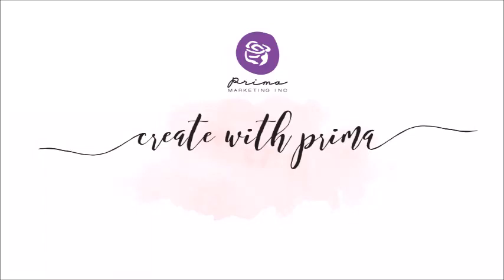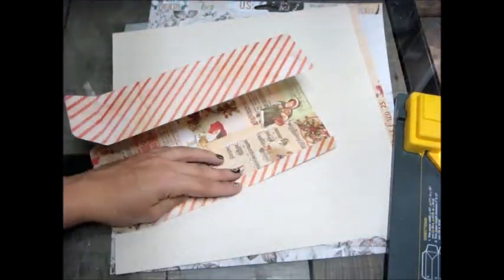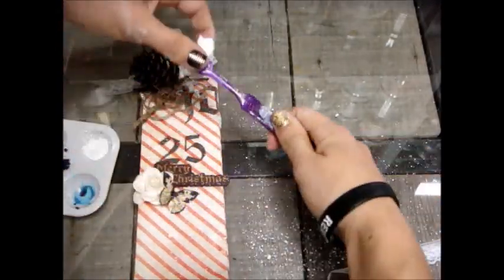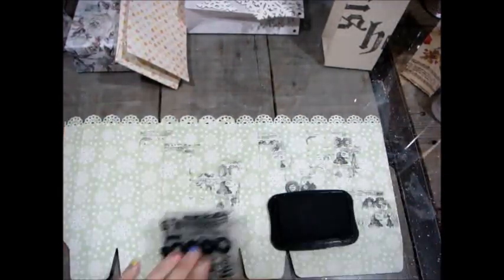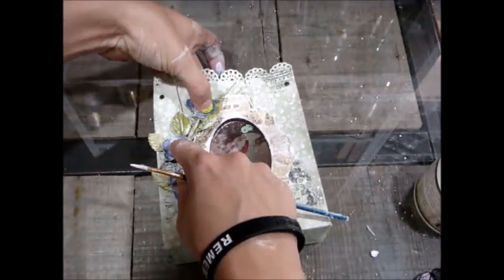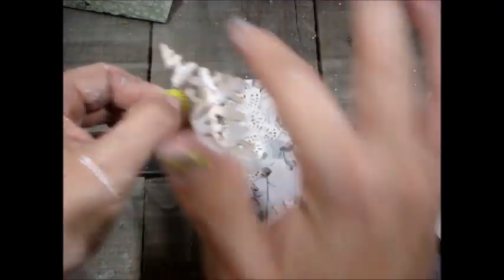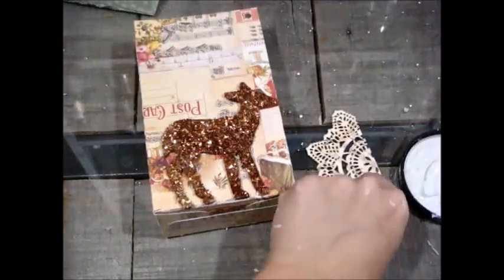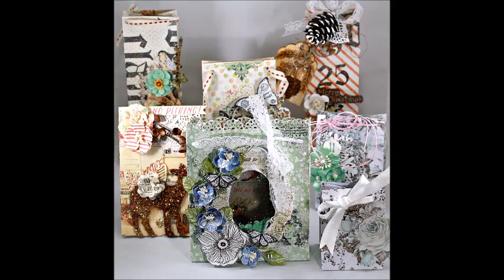Pretty Packaging with Miranda Edney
Join Miranda as she takes you step by step on creating custom gift bags that are sure to wow!
Prima.typepad.com

Supply List: Zella Teal 12x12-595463, Zella Teal 6x6-595487, Sweet Peppermint 12x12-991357, Sweet Peppermint 6x6-991418, Sweet Peppermint Flowers Holiday Greetings-590666, Sweet Peppermint Flowers Holiday Kisses-590697, Sweet Peppermint Flowers Christmas Lights-590628, Sweet Peppermint Stamp-991456, Holiday Stitches Trim-590239, Confetti Star Die-587123, Crochet Doily Die-584054, Parisian Doily Die-584047, Flower 2 Thin Die-572846, Leaves Die-584092, IOD Stamp Alpha 2-815417, Planner Glue Pen-589691, 3D Matte Gel-961398, Gold Rush Glass Glitter-961657, White Gesso-961374, MIca Powder Set-963910, Don't Forget To Fly Stamp-962005, Button Vine Meadowlark-556167, A Victorian Christmas Tabs & Tags-582418